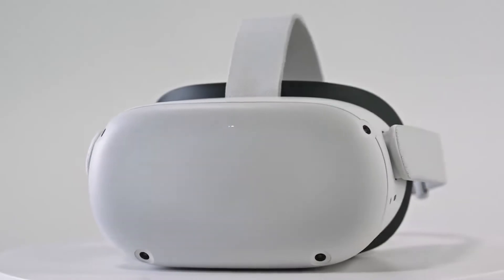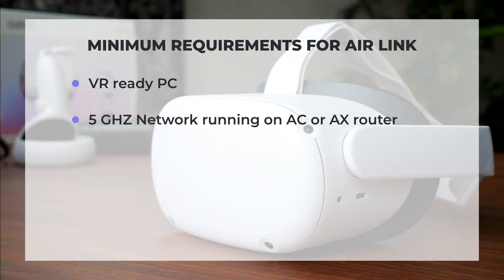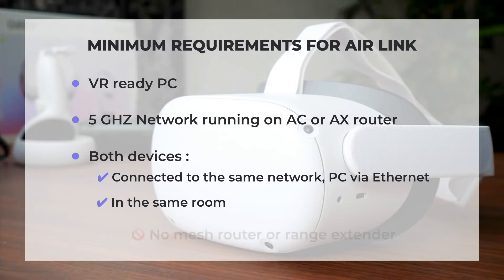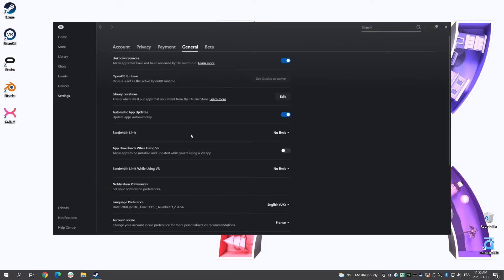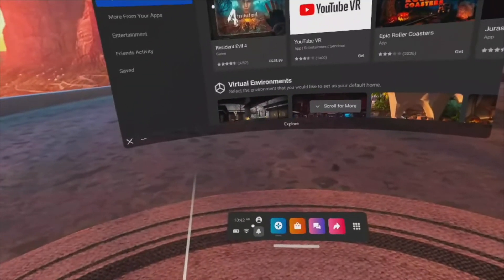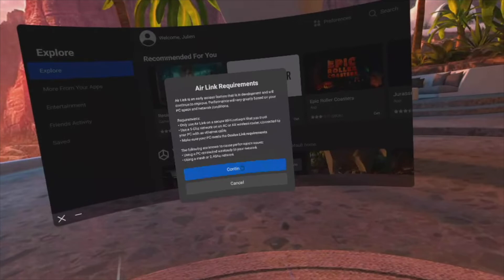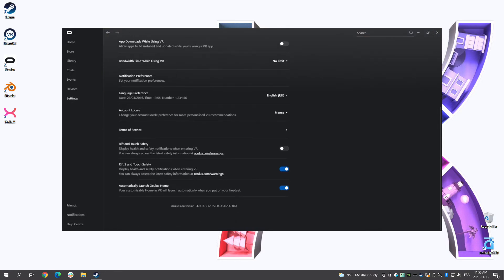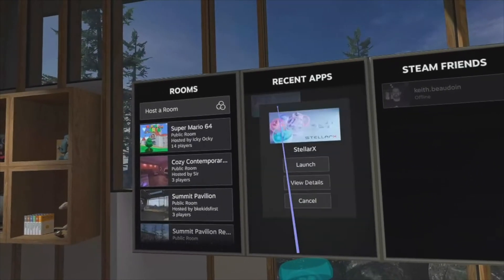Tutorial - Enjoy StellarX Wirelessly (with AirLink) 🤖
Follow this step-by-step tutorial to connect your Oculus Quest 2 via the AirLink option, and enjoy StellarX wirelessly.

Step 1: Activate the option in the Oculus application
Step 2: Connect the headset